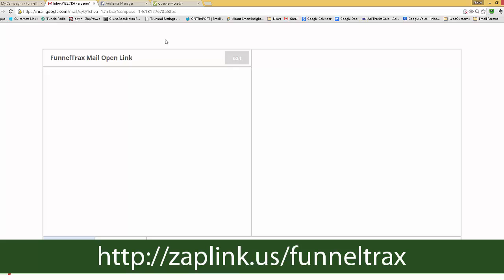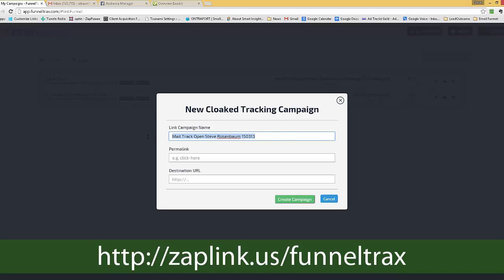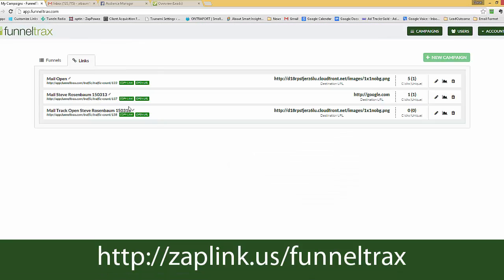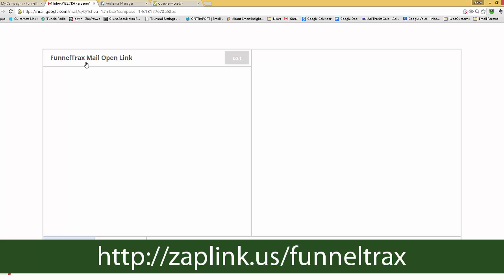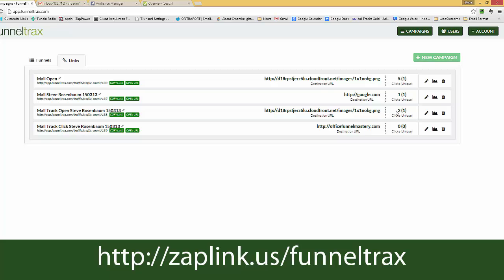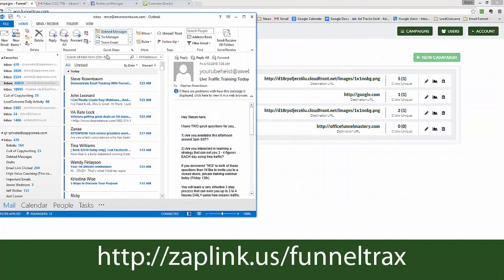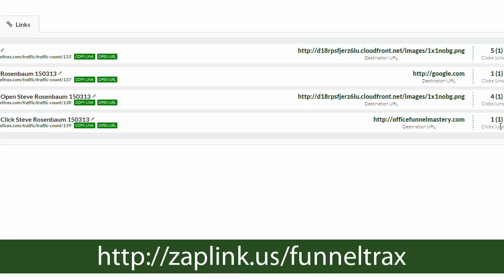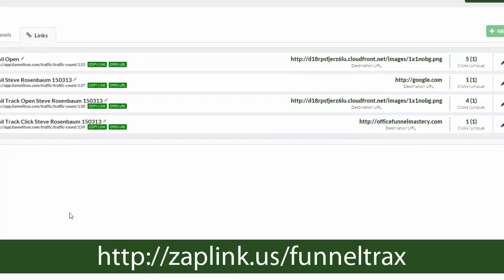Using FunnelTrax to Spy on Email Delivery and Click Through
- Here is a very cool way to use FunnelTrax to spy on your email delivery using any email program, including gmail, Yahoo Mail, Outlook and more. FunnelTrax can be used for a lot more than this, it is the perfect funnel tracking tool that is an essential part of any serious marketers arsenal.